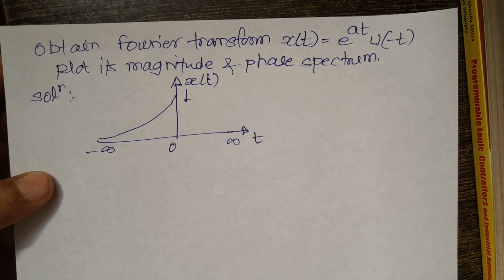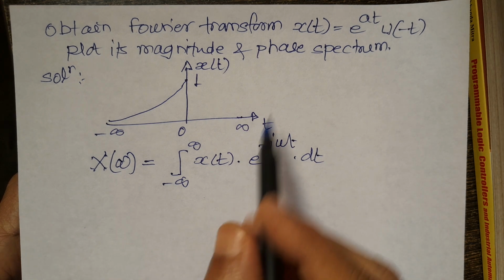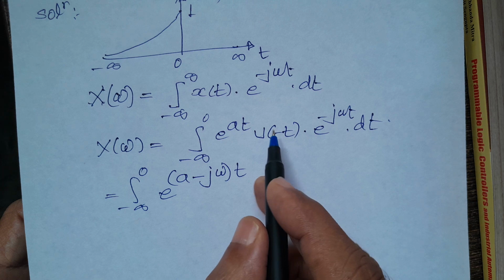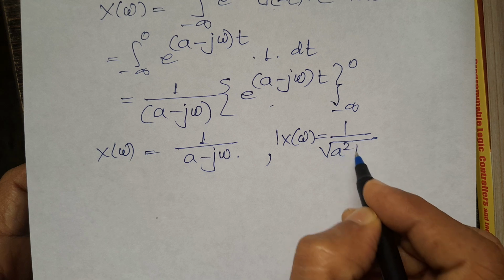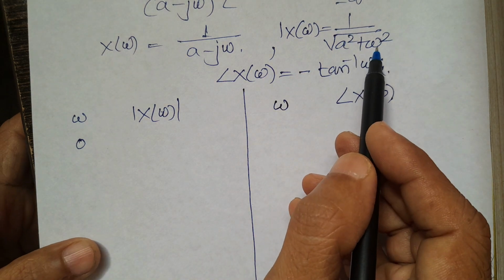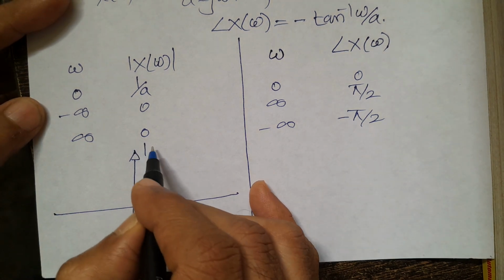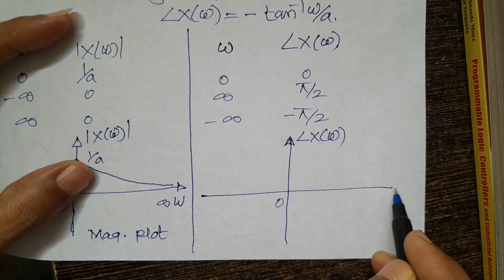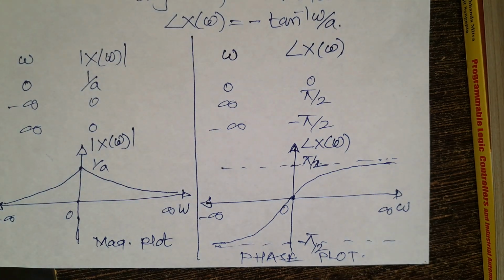Fourier Transform Example 2